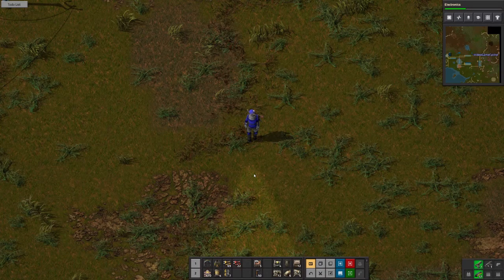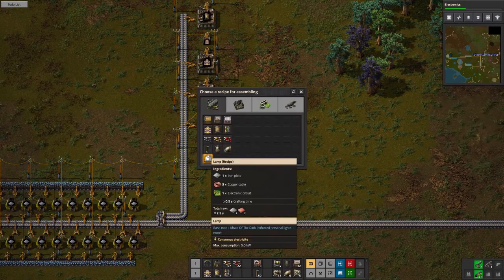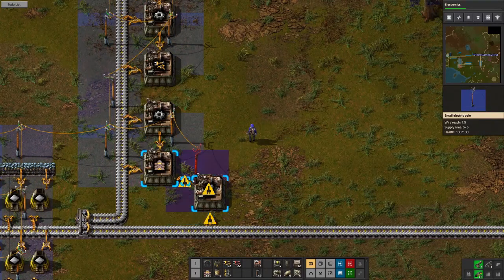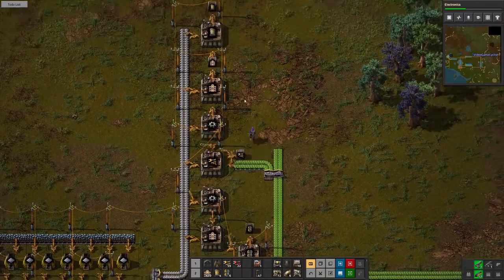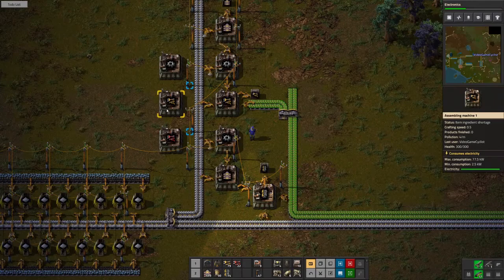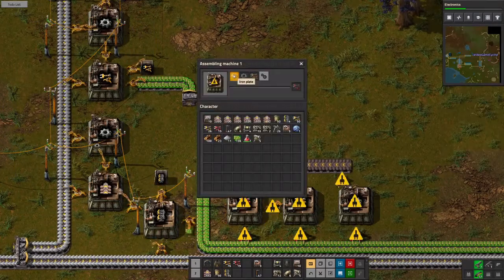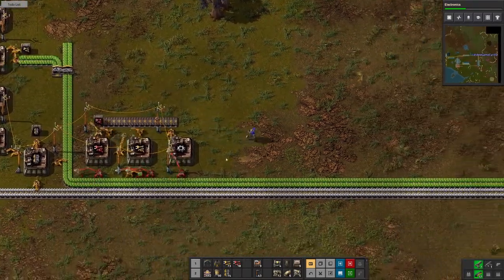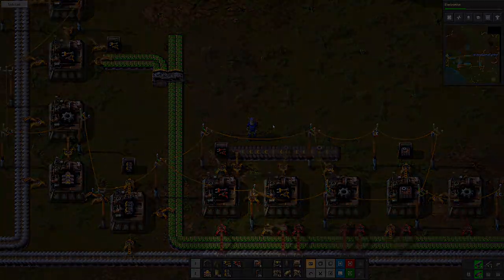Factorio S04-E06, Inserters, splitters and assembling machine 1's automated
Join me in the world of Factorio which is made by Wube Software,
Hopefully season four will let us see nuclear power.